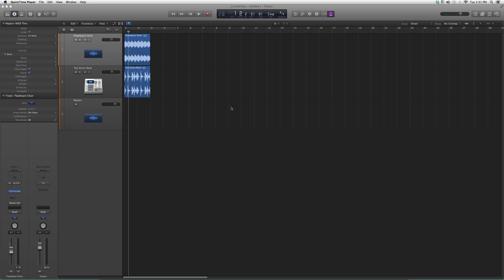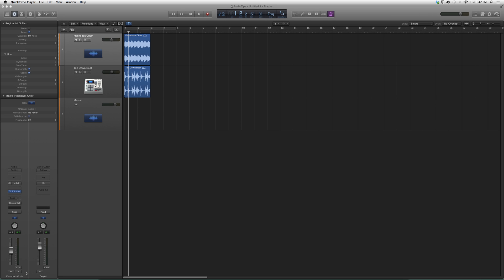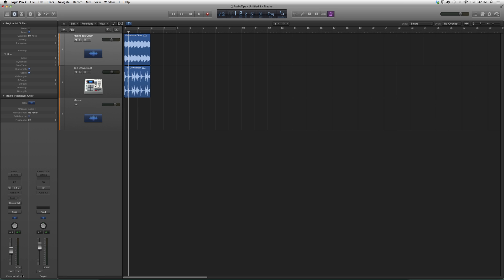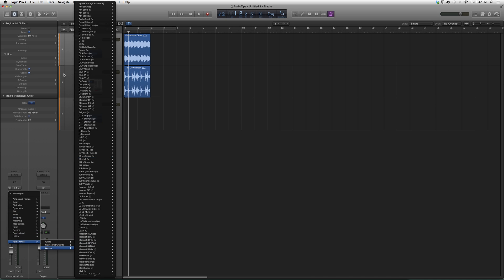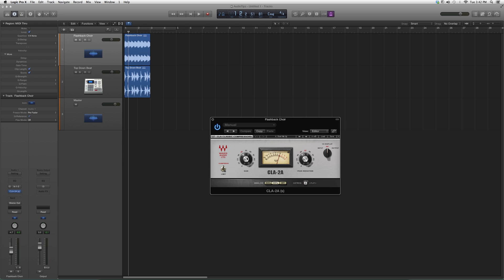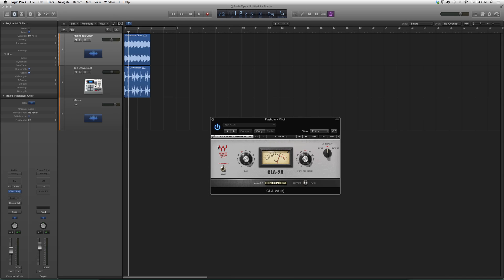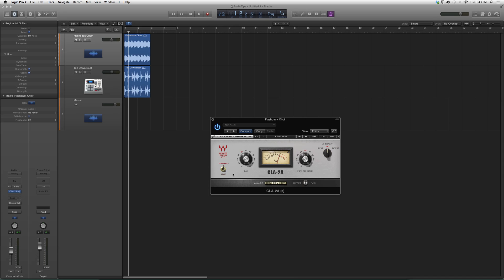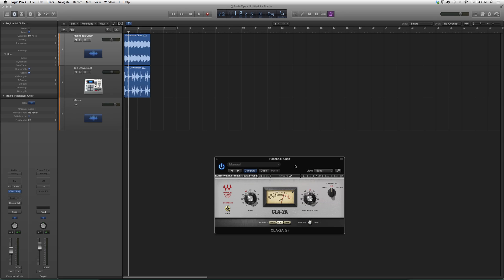130 Waves CLA 2A In Logic Pro